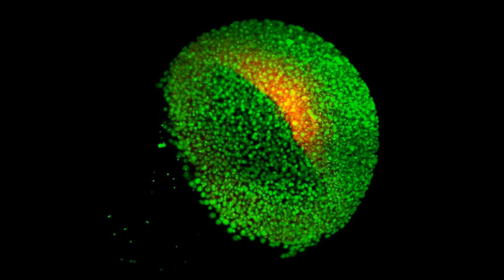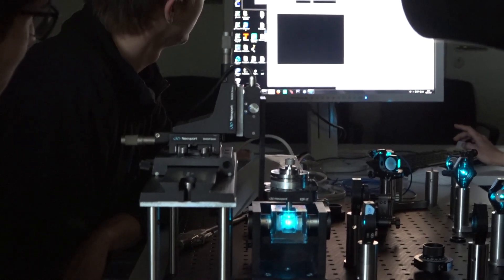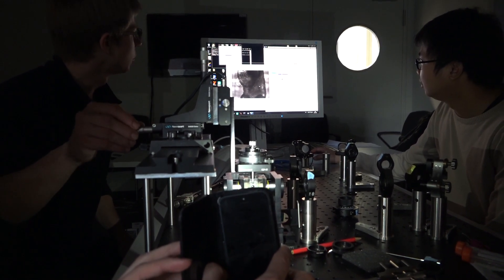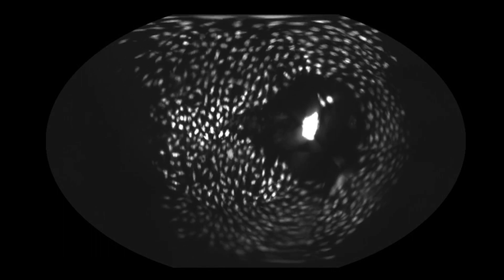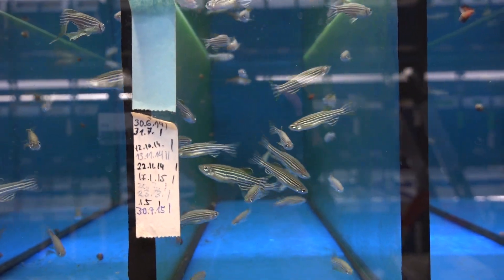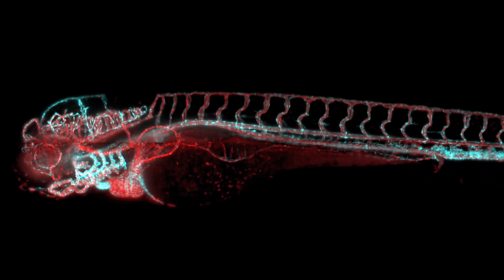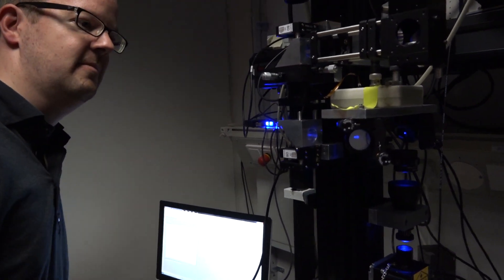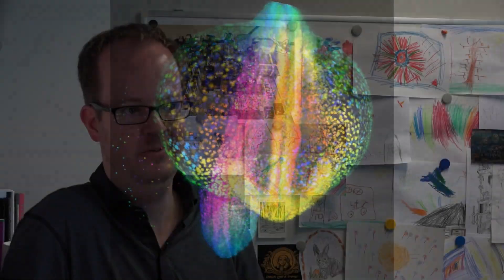MPI-CBG Science Spotlight: Huisken Lab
The Huisken Lab is a multidisciplinary team that takes a systematic and quantitative approach to understand fundamental principles of developmental biology. Using home-built light-sheet microscopy (SPIM) and data processing, they image and analyze tissue development in living animals, e.g. in the beating heart of a larval zebrafish.

The MPI-CBG Science Spotlights introduce the various research groups and take a peek into the lives of MPI-CBG scientists, in and out of the lab.